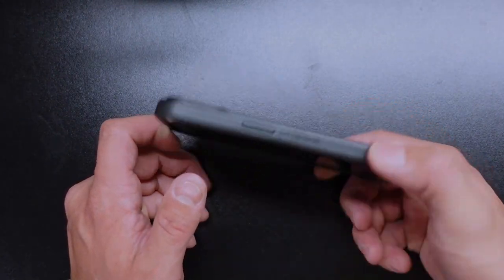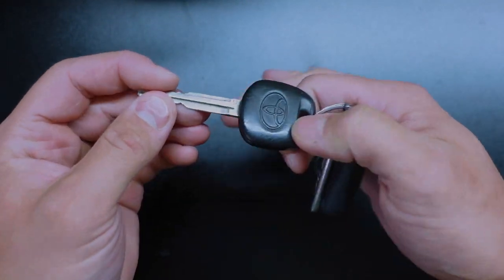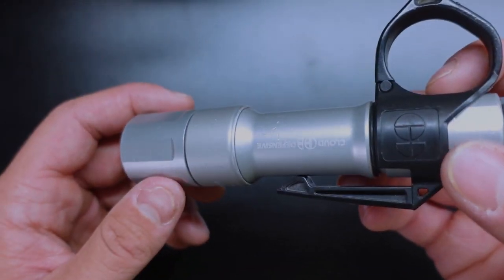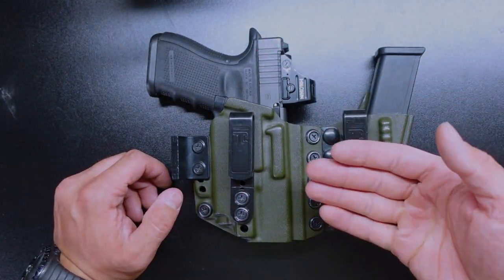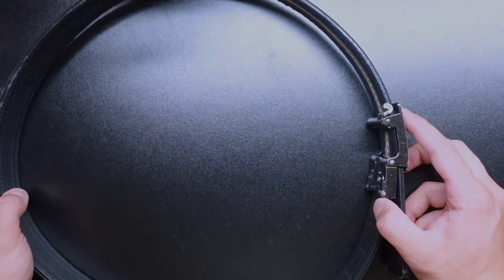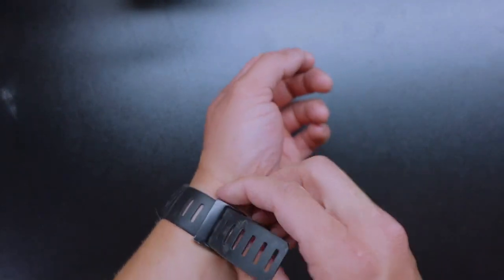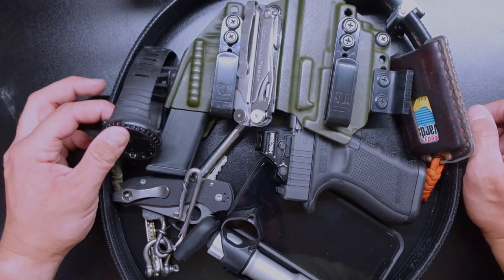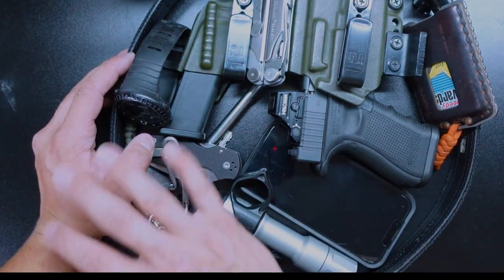My EDC | Episode 1